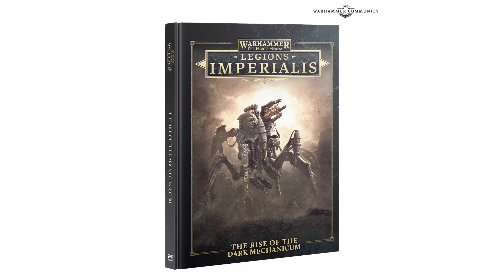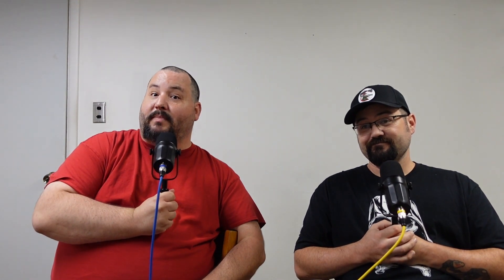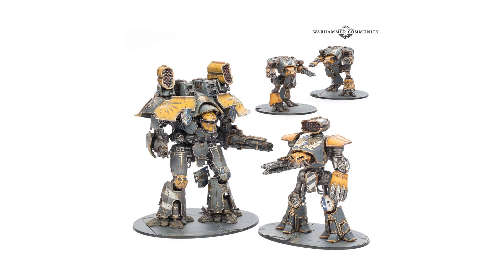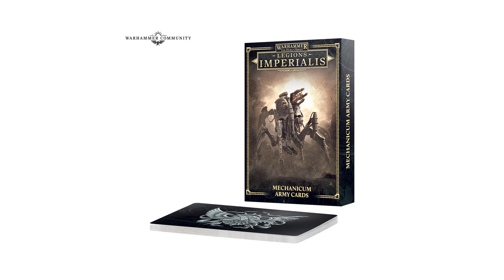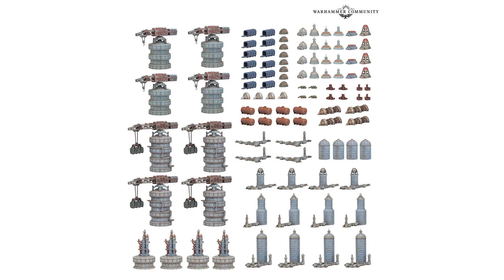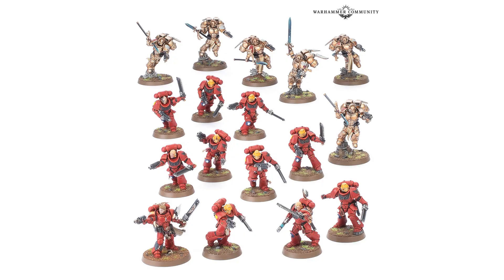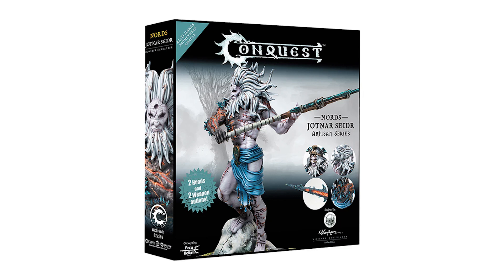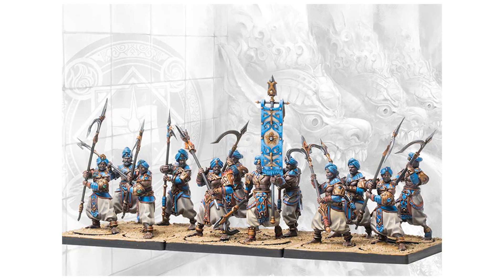Add a Little Dash of Chaos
Imperialis news, as we struggle with moving to a new location.